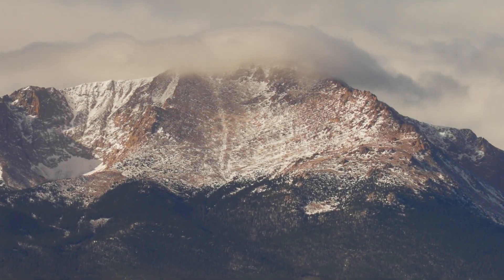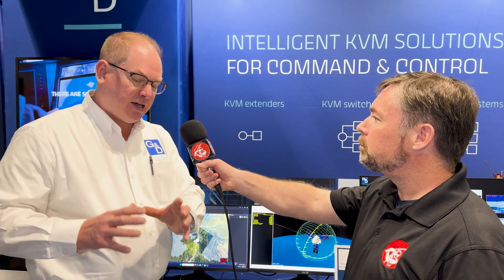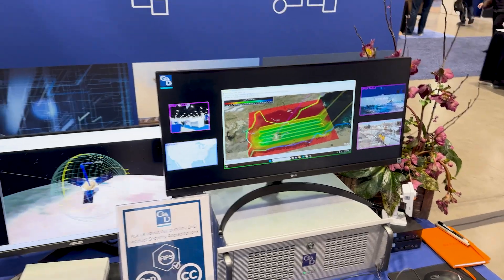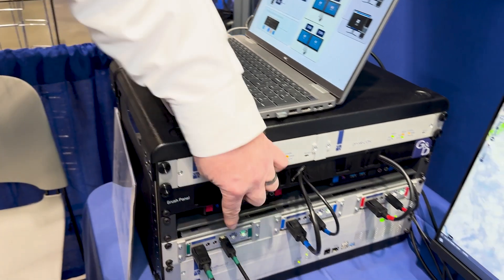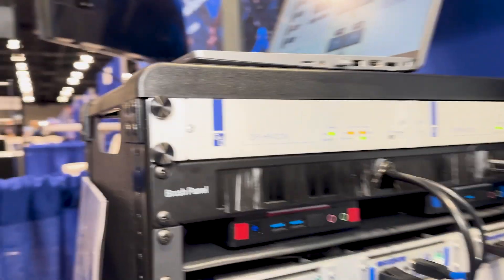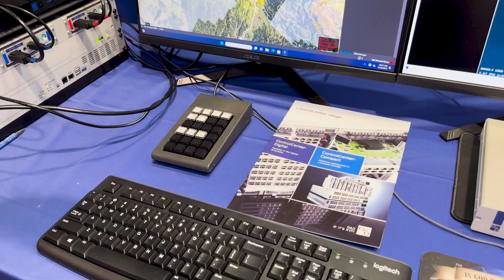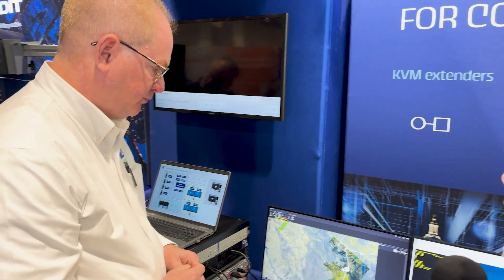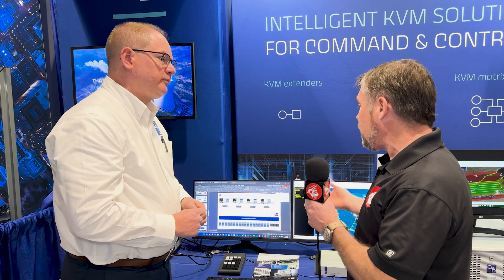RMCS 2024 Colorado ▶︎ Next-Gen KVM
In this final SNTV episode from the Rocky Mountain Cyberspace Symposium 2024, Andrew delves into the crucial role of secure, high-performance KVM (Keyboard, Video, Mouse) systems with Jon Litt from G&D North America.

They discuss the intricacies of KVM extension, switches, and matrix switching, vital components that enable operators to seamlessly manage multiple computers while upholding stringent data security protocols. KVM technology facilitates remote control and monitoring of systems, which is essential for mission-critical operations in various industries, including cybersecurity, finance, and government. Jon provides a demonstration to show the efficiency and reliability of KVM systems in action, highlighting their significance in enhancing operational workflows and safeguarding sensitive information.

+ Hacking Demos
+ Cybersecurity Discussions

If you need Cybersecurity training head over for online, onsite, or classroom course options.

X.com - Twitter.com/Secureninja
Instagram.com/SecureNinja
Facebook.com/SecureNinja
Linkedin.com/company/SecureNinja